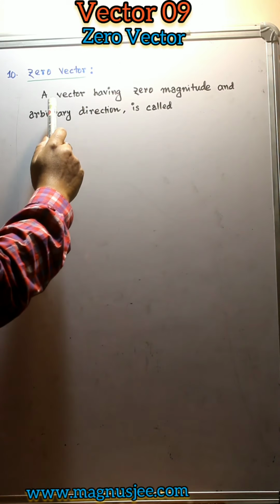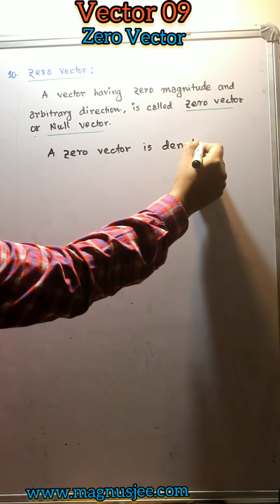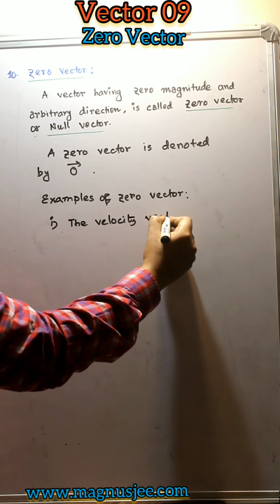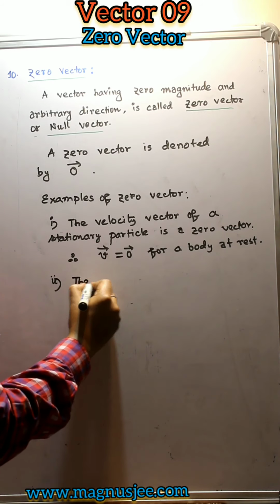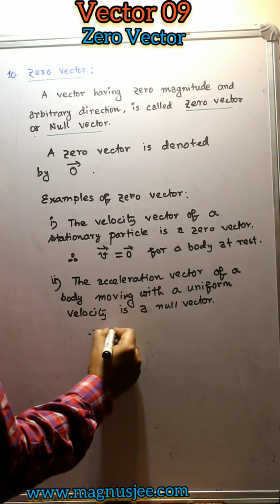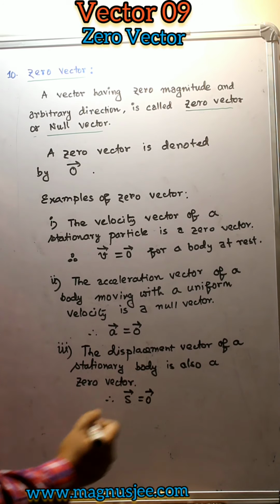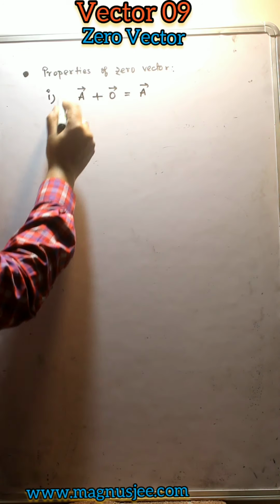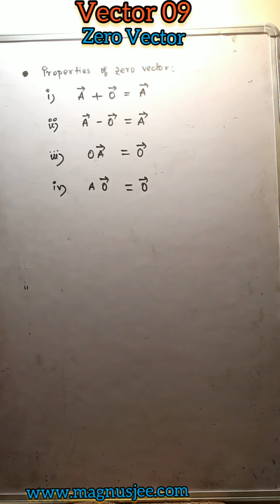Zero Vector ( Null Vector)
Lecture 09 : Vector, Defination, Examples & Properties of Zero Vector, Class 11 Physics